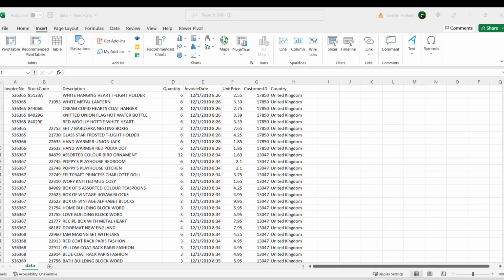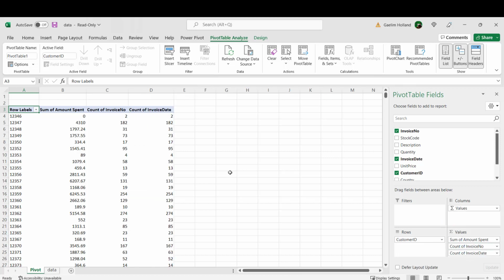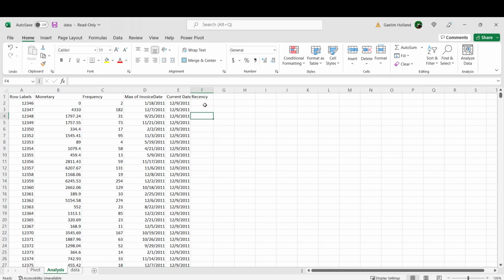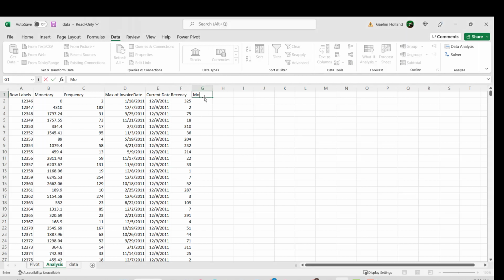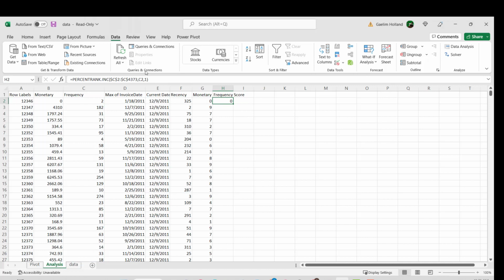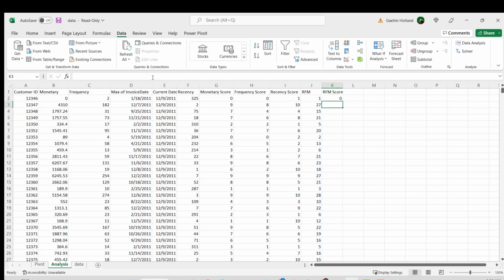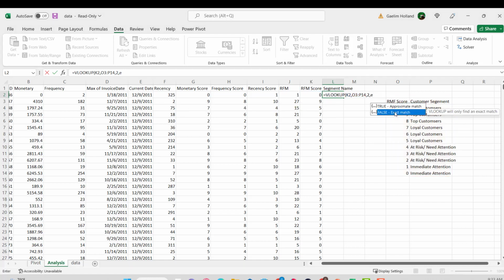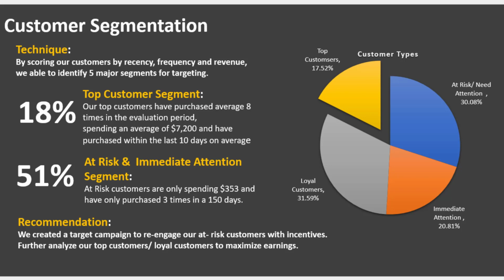Create Powerful Customer Segments for Marketing | Data Analysis for Beginners #4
Learn how to create a great marketing segmentation analysis and presentation to impress your managers with a RFM Model (Recency, Frequency and Monetary).

You will be to identify your most value customer and dormant customers to further customize your marketing campaigns for maximum effect.

Video Contents:
0:14 Problem Statement
1:17 Dataset Exploration
2:46 Pivot Tables and Create Main Variable
5:57 Calcuating Recency
9:51 Using Percent Rank
14:49 Calculating RFM Scores
16:48 Creating Segments
20:00 Segment Analysis and Visualization
21:30 Presentation